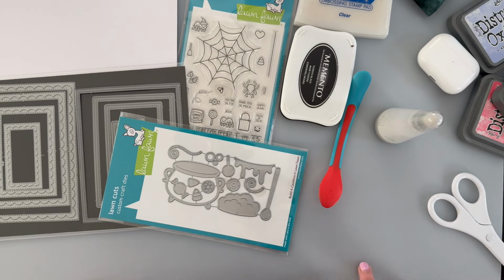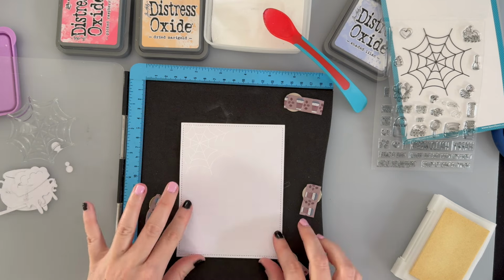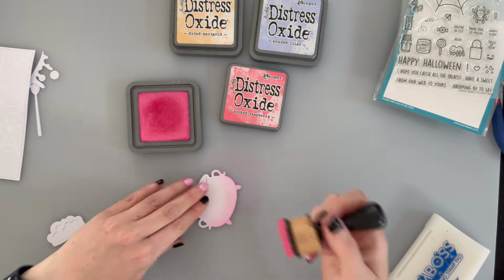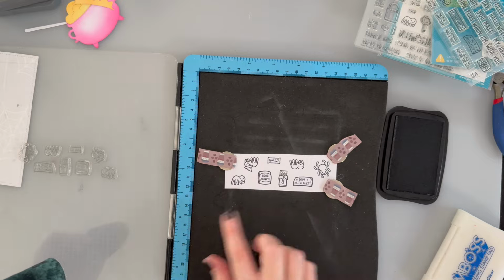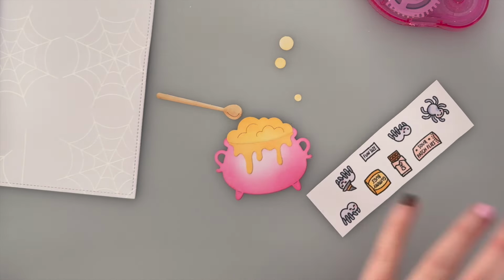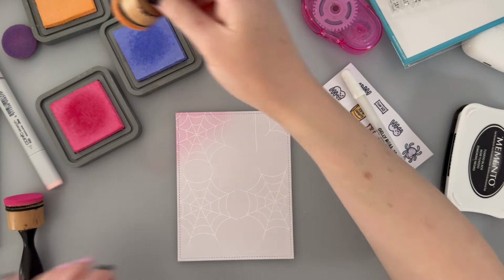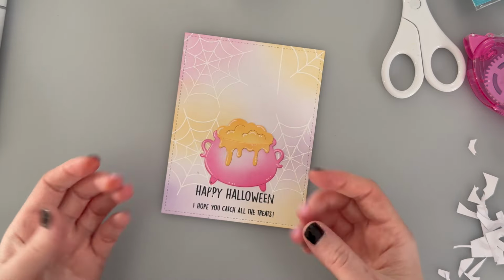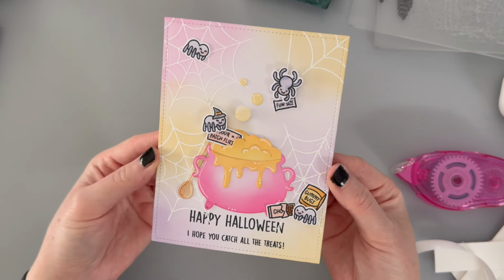Hobby Hoppers Magic Maker | September 2024| Lawn Fawn Sweet Spiders Halloween Card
Hello everyone!

Here's my first spooky project of the year! I'd love to know what you think of it.